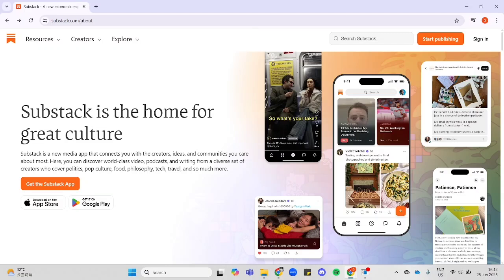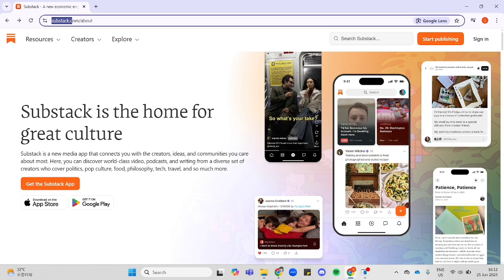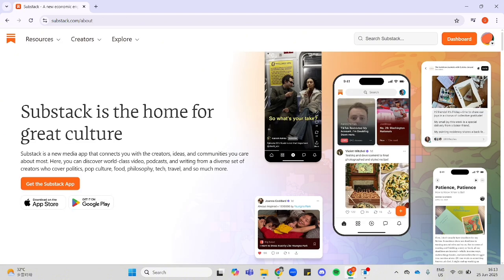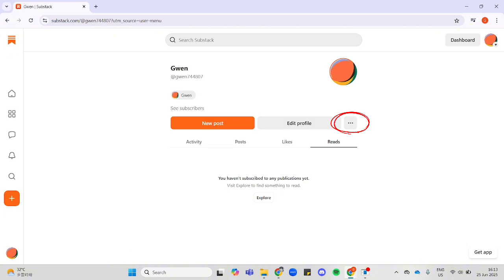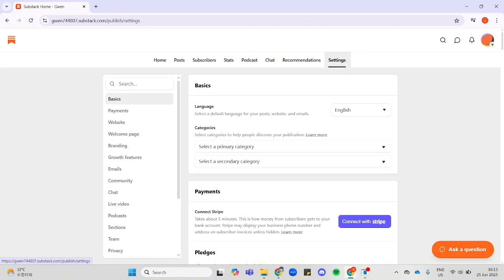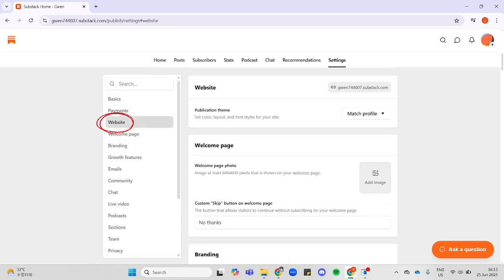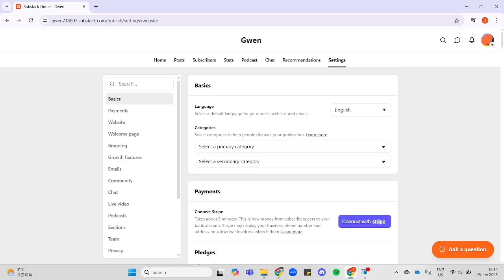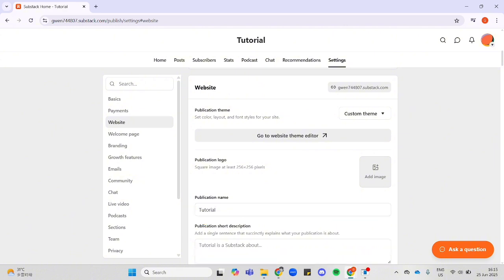How to Change Your Publication Name on Substack 2025 (SIMPLE STEP)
Need to rebrand or update your Substack newsletter name? In this quick tutorial, I’ll show you how to change your publication name on Substack so it reflects your new identity, niche, or style.

Perfect for creators who want their newsletter title to better match their content or audience.

In this video, you’ll learn:

    Where to find the publication name settings

    Tips for choosing a strong, clear publication title

    What else gets updated when you change your name